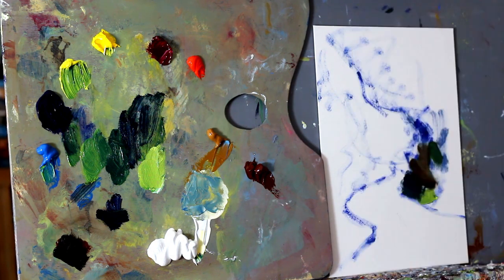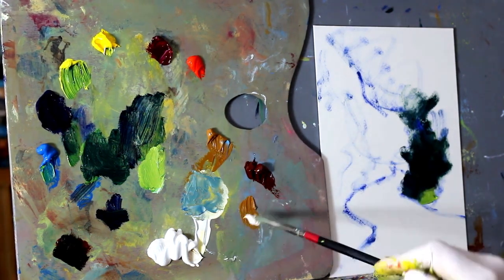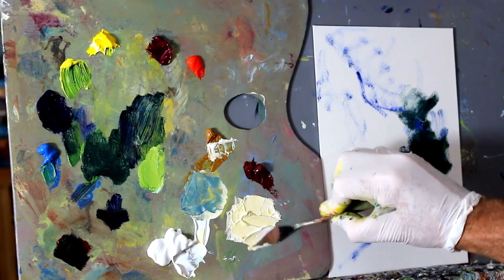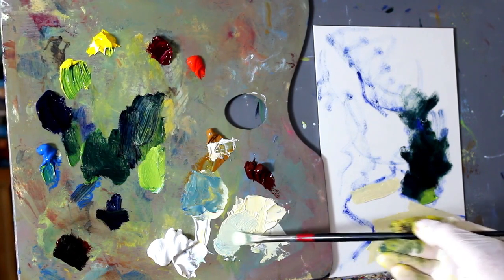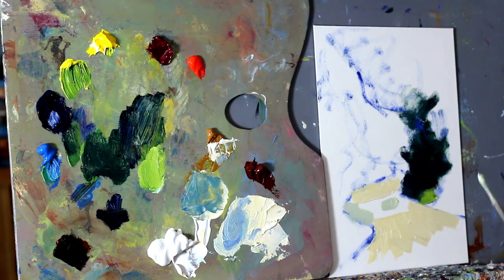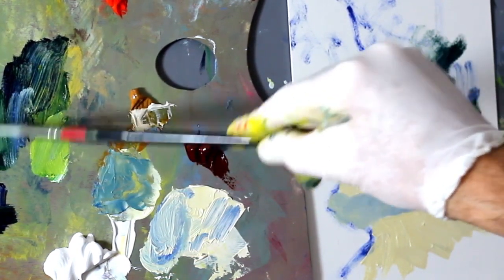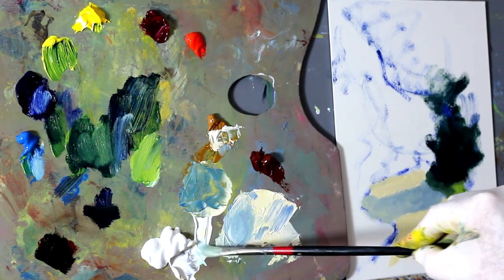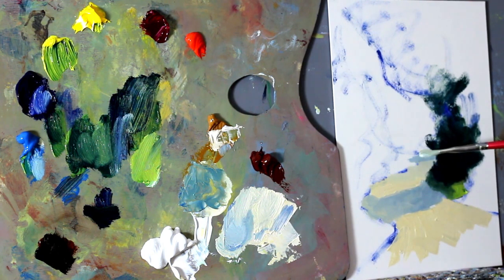How to Paint Shadows Better in Oils or Acrylics (2019)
How to paint shadows that look like shadows? But you still want an impressionist or loose painting look to them? This lesson gives important tips that will help you paint better shadows. Oils or acrylics.
This lesson is an extract from my Art Coaching program. Want to spend six months getting in depth painting instruction from me?

Painting Materials:
- Van Gogh Oil Color Paint, 10x20ml Tubes, Basic Set
- Winsor & Newton Winton Oil Colour Paint Basic Set, Ten 21ml Tubes
- Oil Acrylic Paint Brushes Set. 100% Natural Chungking